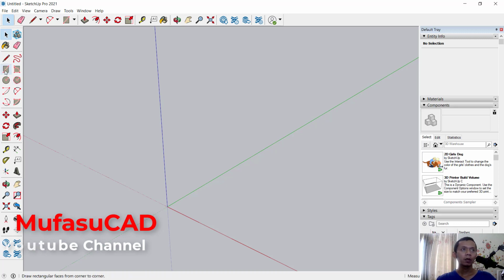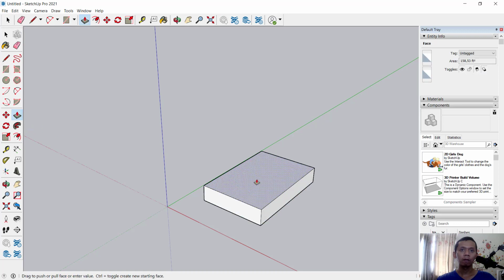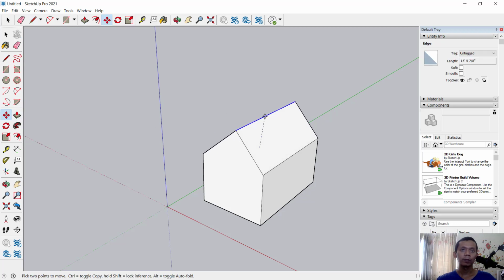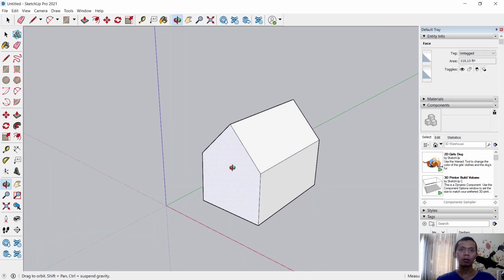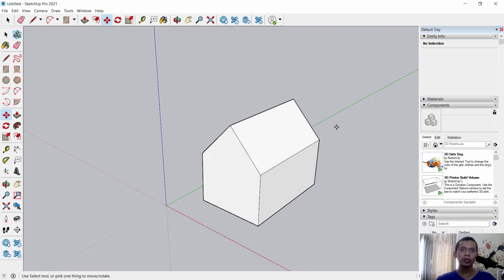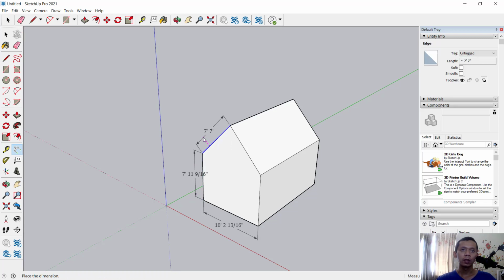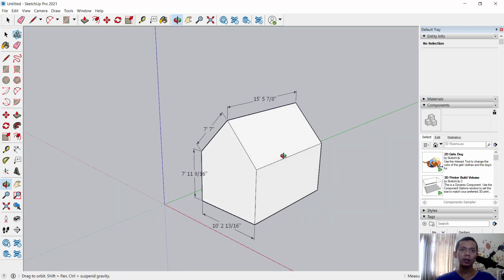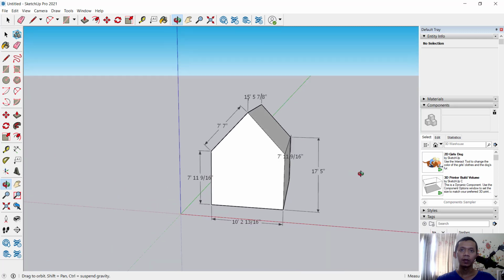Sketchup How To Add Dimension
Learn sketchup basic tutorial for beginner how to add dimension to 3d model